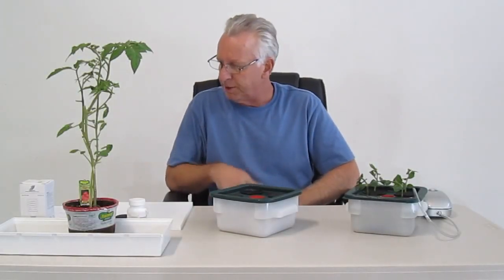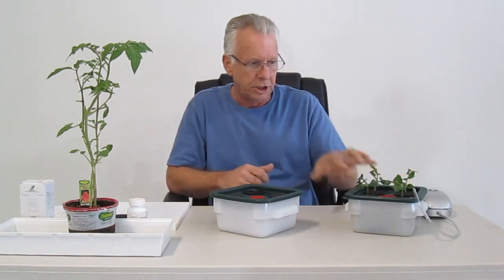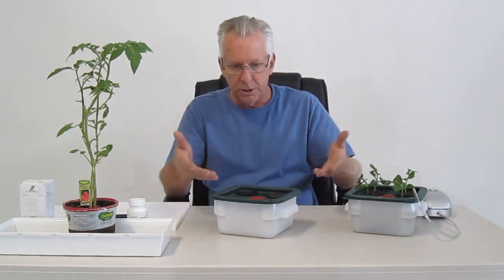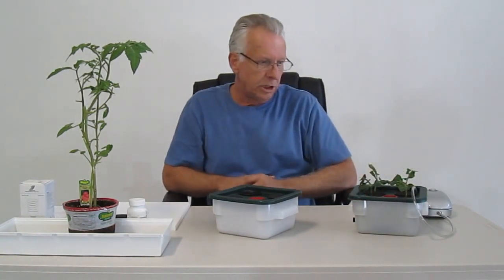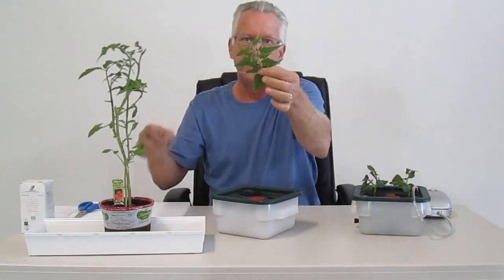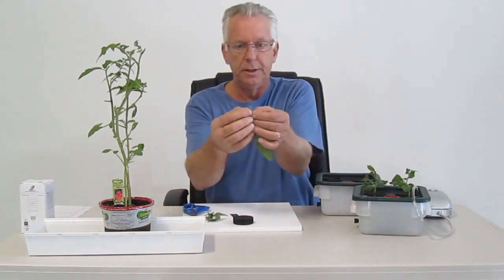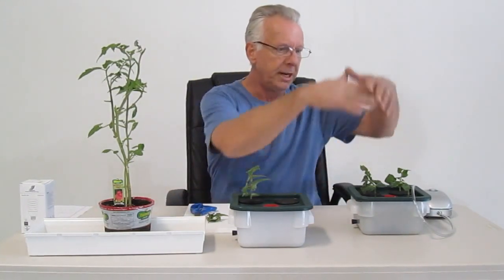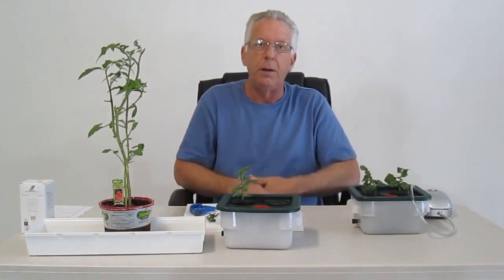How to clone your plants cuttings using the Eco Flo Micro DWC hydroponics cloner.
Cloning up to four plants at a time is fast and easy.  The DWC cloner is fast and easy to use.  With the Air Injection Technology there is no need for a costly water pump or spray nozzles that can clog.  Cloan your favroite plant in record time.